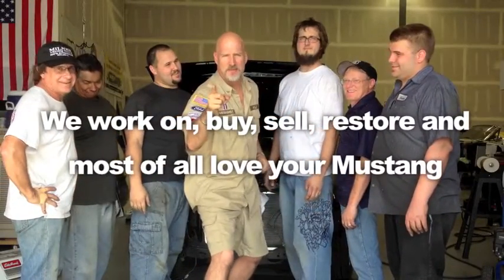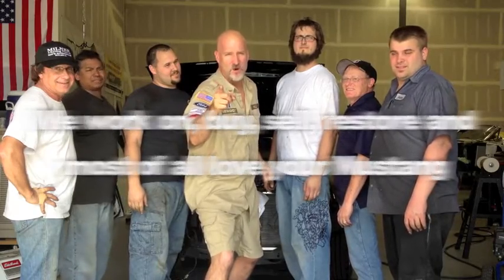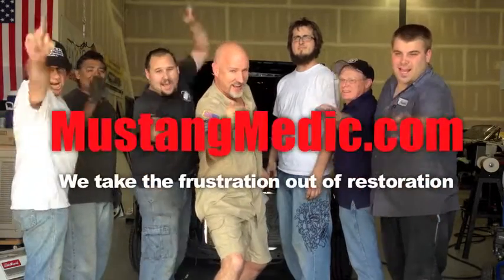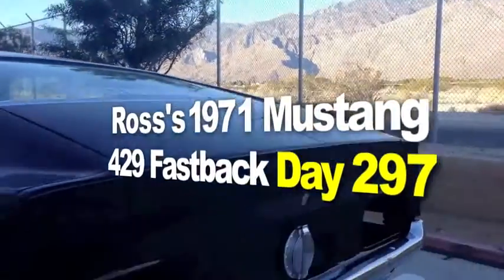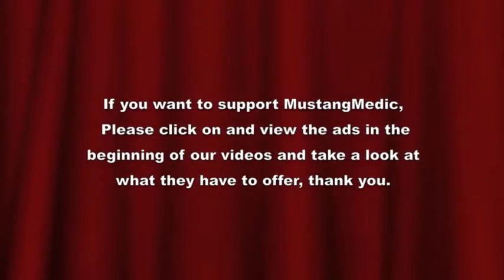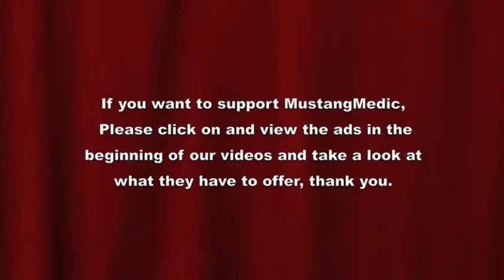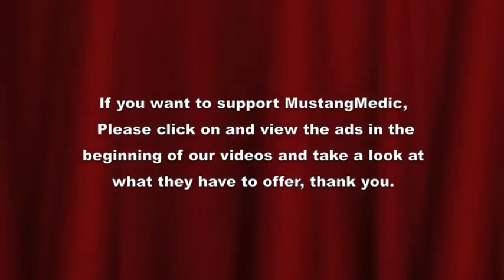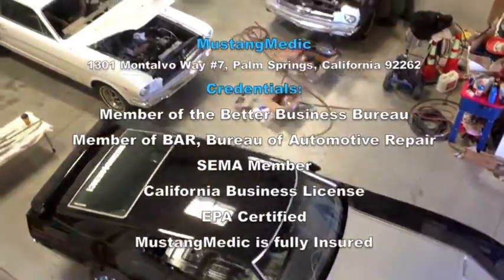Power Steering line fixed Ross's 1971 Mustang 429 Fastback - Day 297 - Part 6